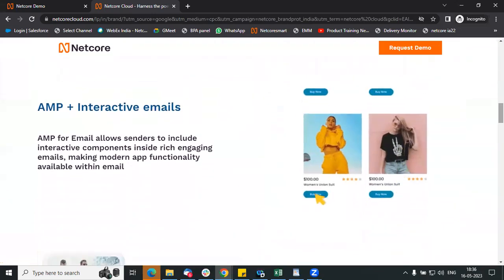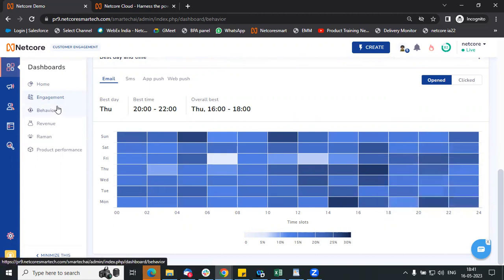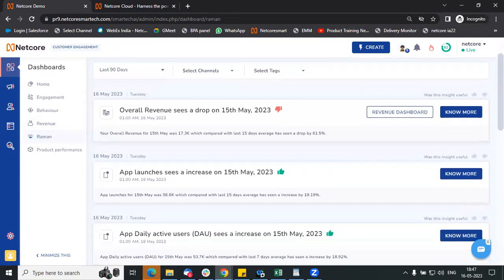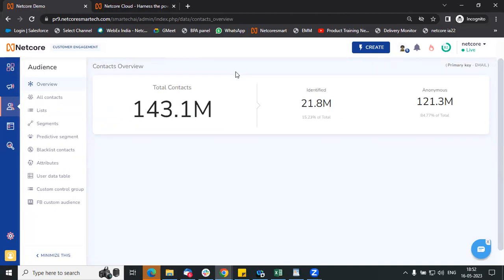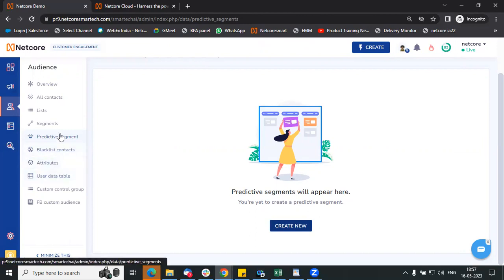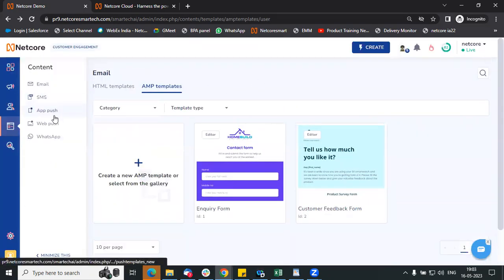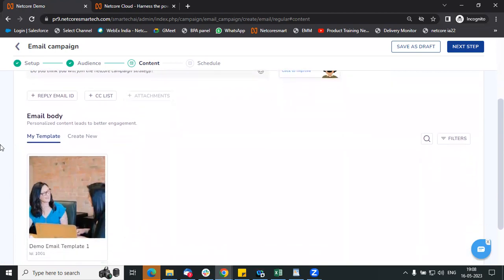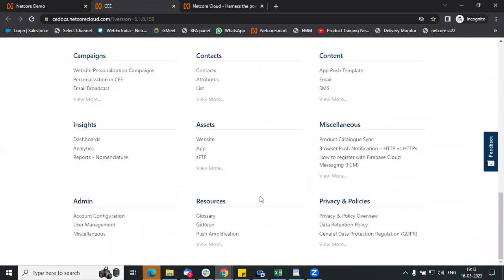Customer Engagement 2.0 Platform Briskwalk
Netcorecloud presents CE 2.0 interface with multichannel marketing functionalities.